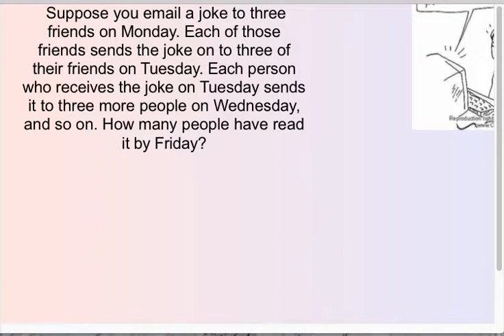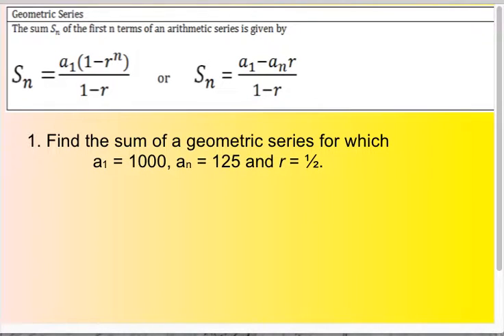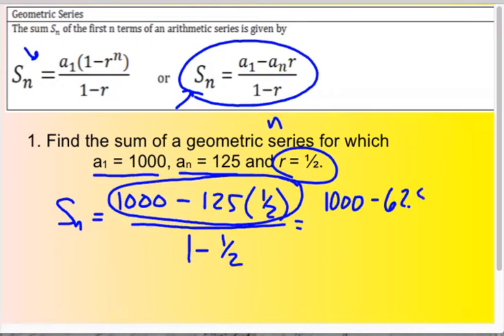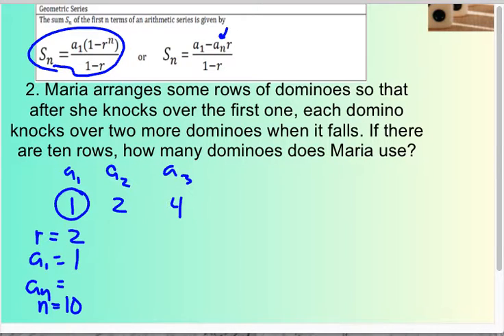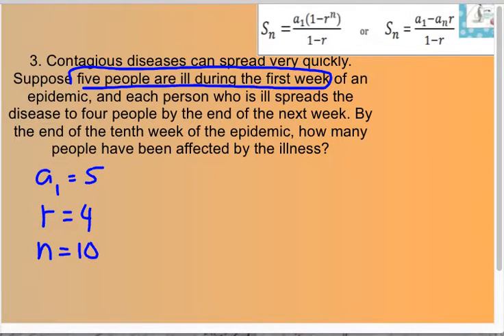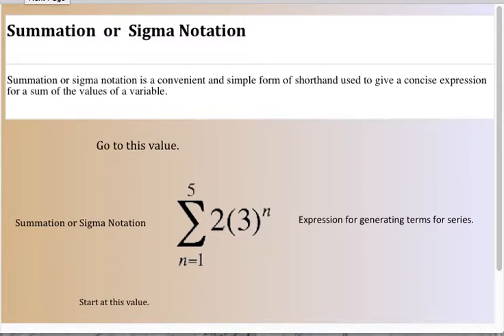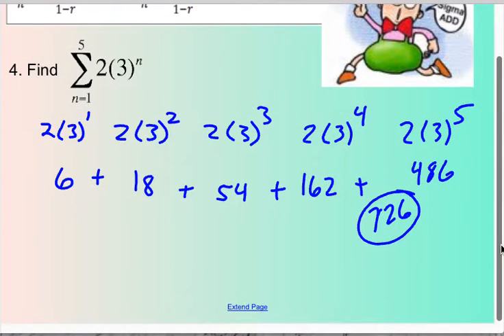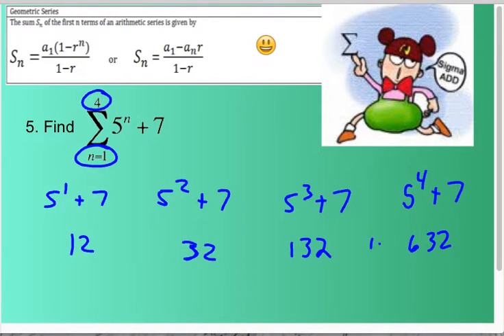Unit 11 Notes Video 4 Geometric Series